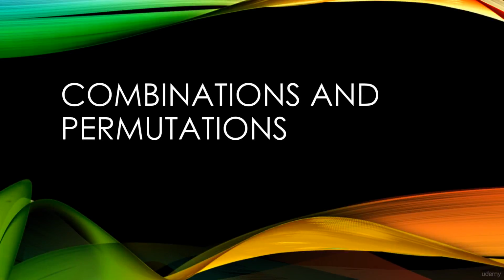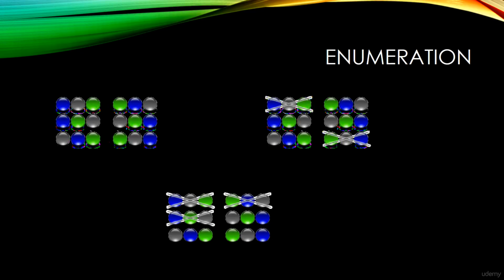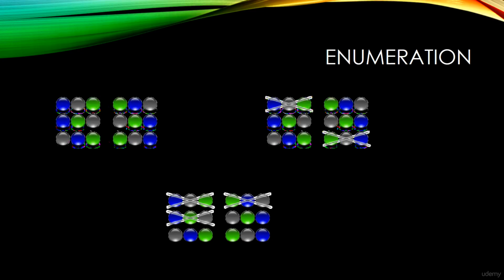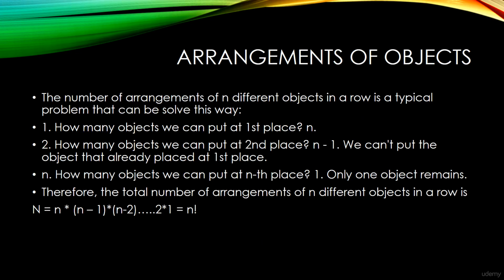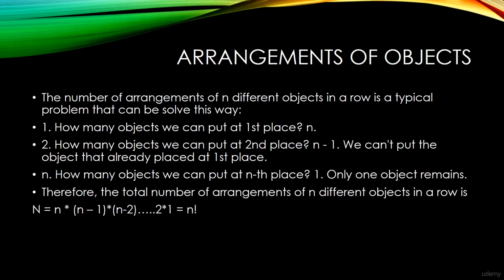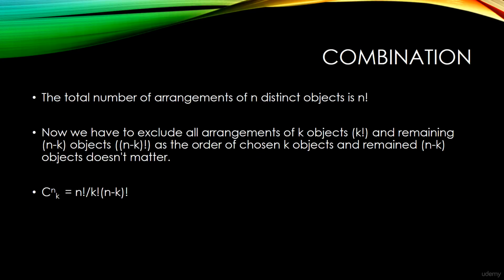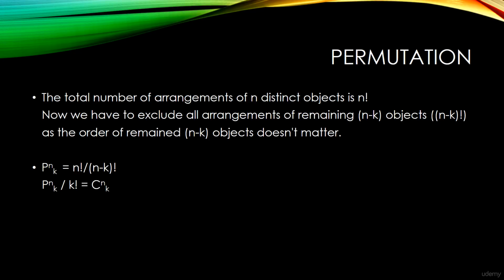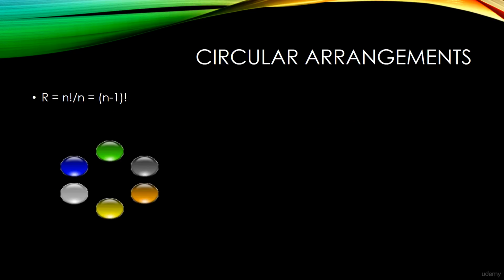Learning GMATH Combinations and Permutations